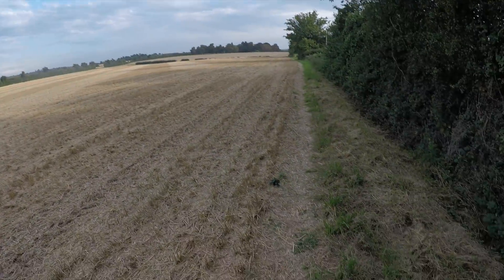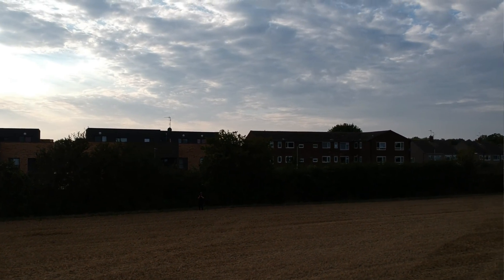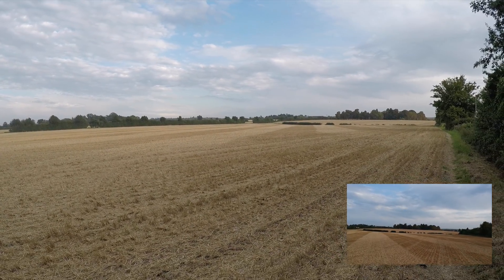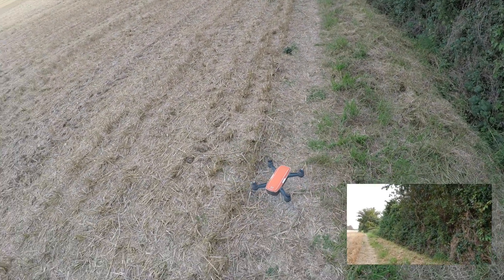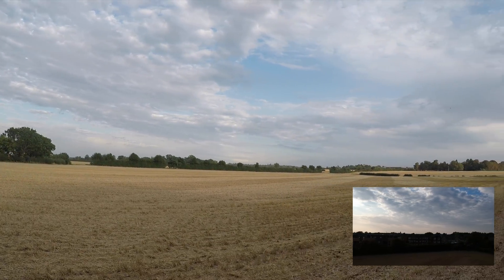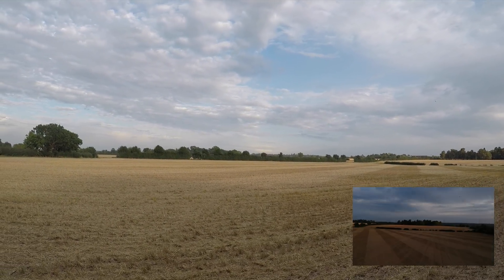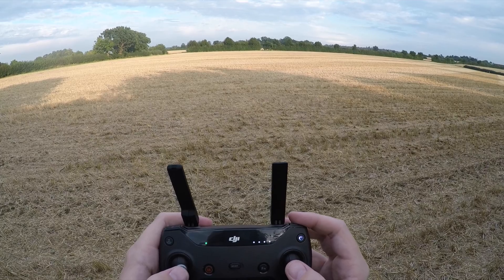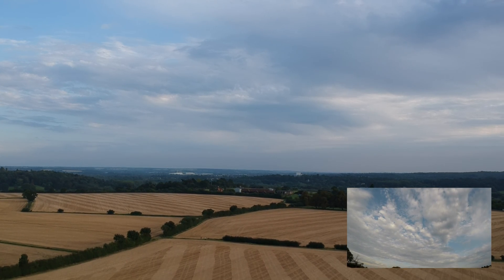DJI Spark v1.00.06 Firmware Update - Problem & Fix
So I updated my Spark to the latest firmware and took it out for a fly and found an issue, it was like the Spark was stuck in beginners mode without being in beginners mode.  Have a look at this video to see what happened.